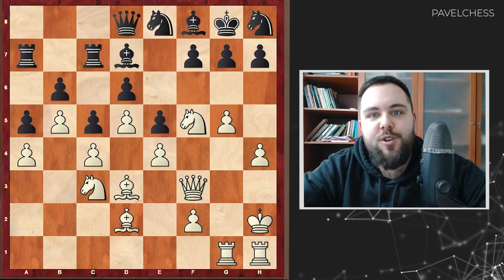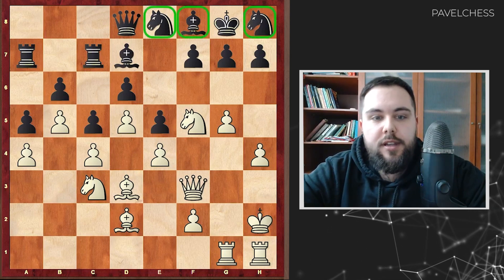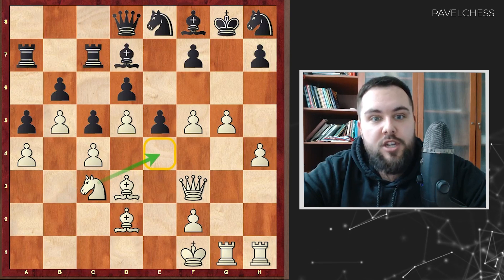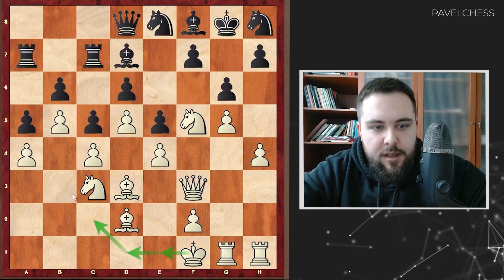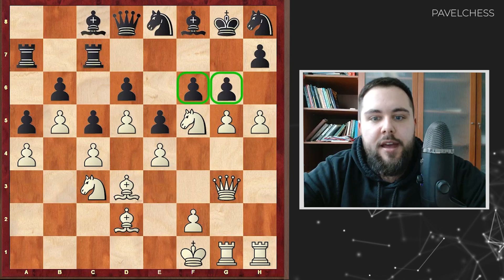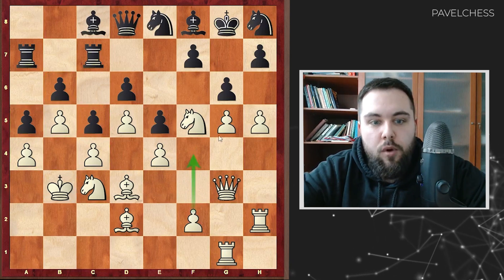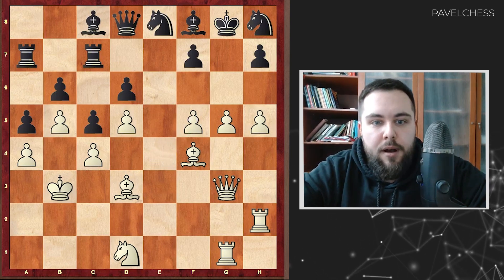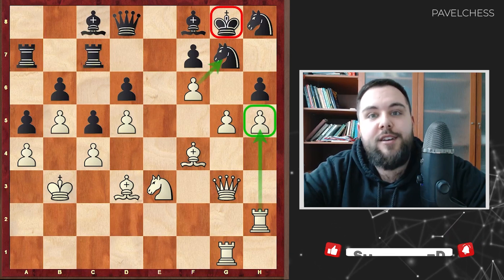The Underused King Swap Tactic EVERY Chess Player Should Know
In this captivating video, "The Underused King Swap Tactic Every Chess Player Should Know," we explore the fascinating world of chess ideas with a focus on this often overlooked yet incredibly potent maneuver.

Through instructive example and engaging analysis, I will breaks down the King Swap tactic step by step, highlighting key concepts and sharing practical tips to help you master this underused technique. Whether you're an aggressive player seeking more dynamic options or a positional player looking to expand your strategic repertoire, the King Swap tactic offers a fresh perspective and a powerful weapon to add to your chess arsenal.
Don't miss out on this opportunity to enhance your chess skills and elevate your game to new heights. Watch this video now and unlock the secrets of the Underused King Swap Tactic that every chess player should know!